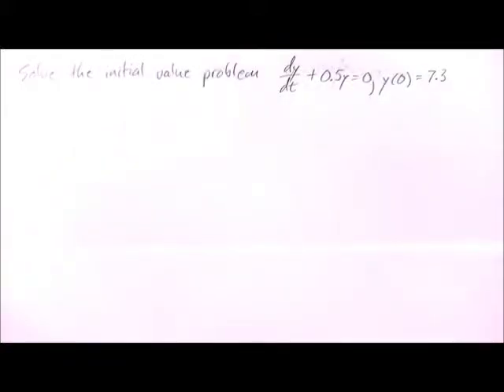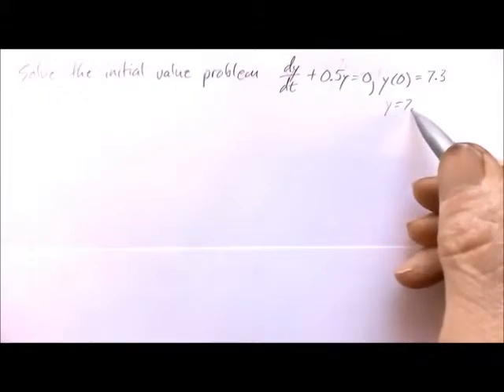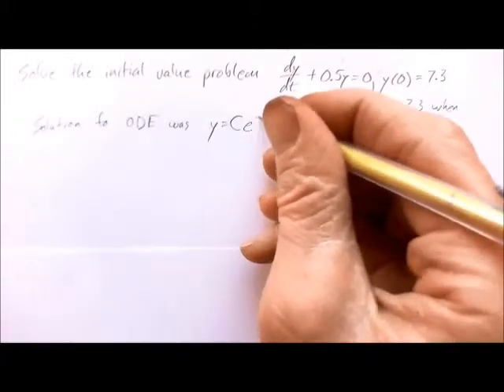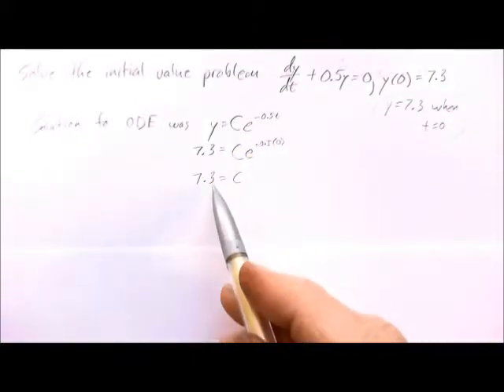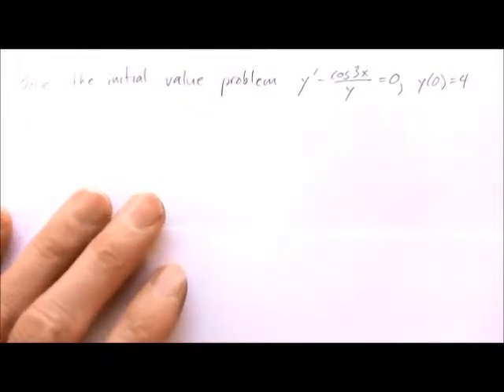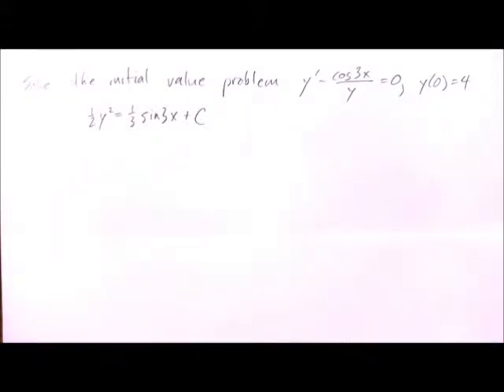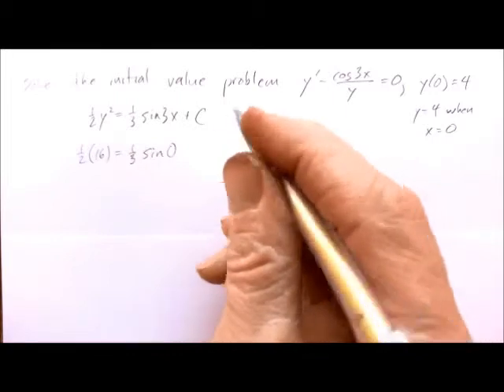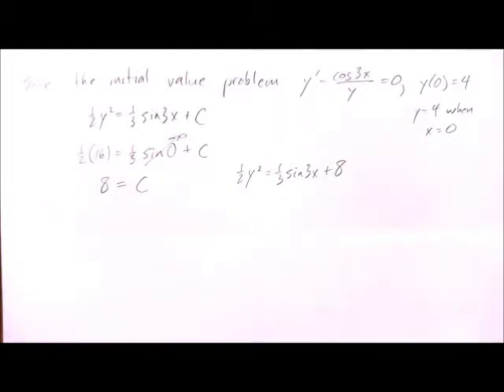Solving an ODE by Separation of Variables 3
This is the third of three videos on solving ordinary differential equations by separation of variables.